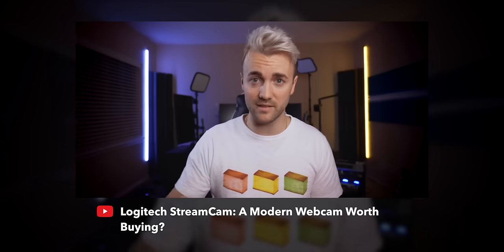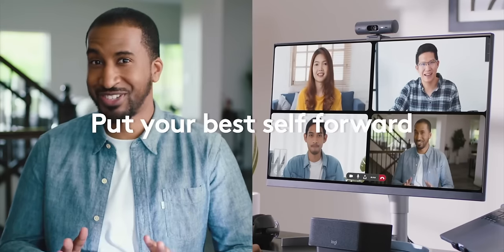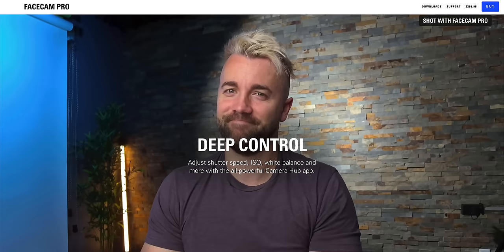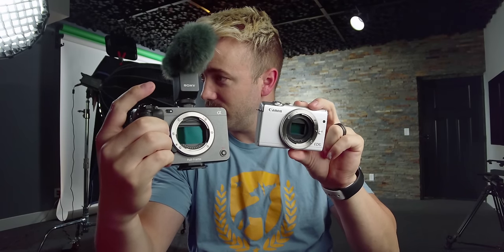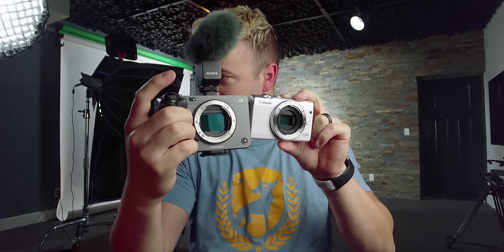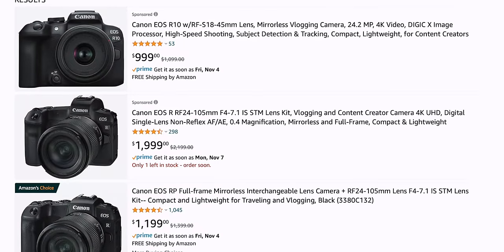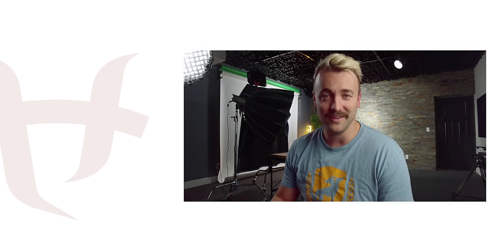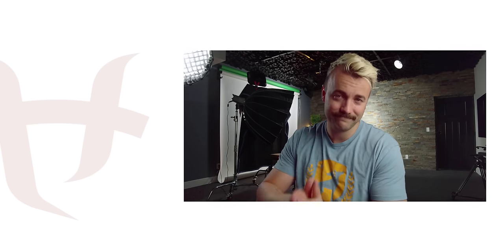This Is The Best Webcam.. and it's not even close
Pick up an a Stream Deck profile from VBI! (ad, duh)

Description tags, yo: Elgato, Facecam, Pro, webcam, 4k, 60 fps, 4k60, premium, high quality, lens, camera, sensor, Sony